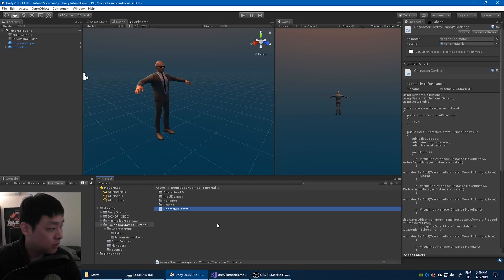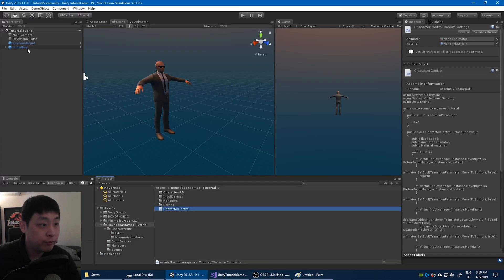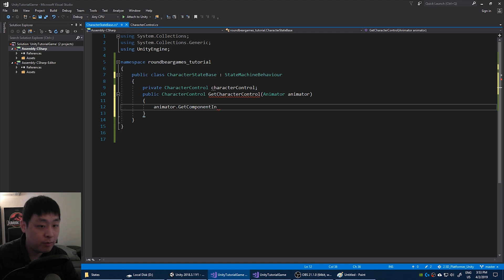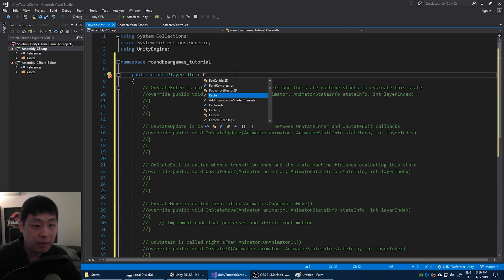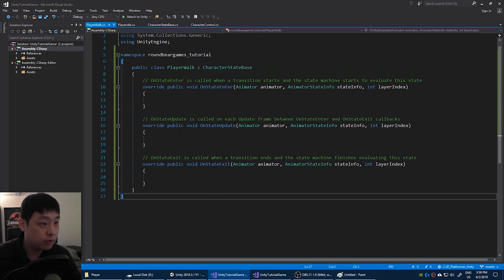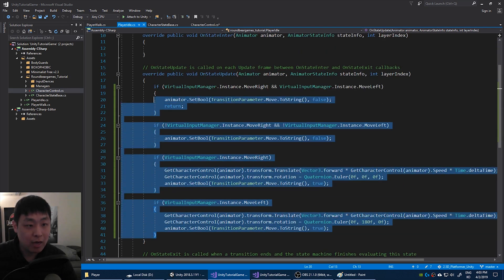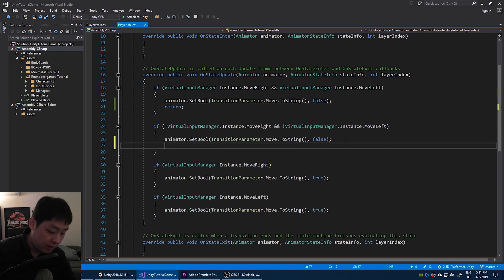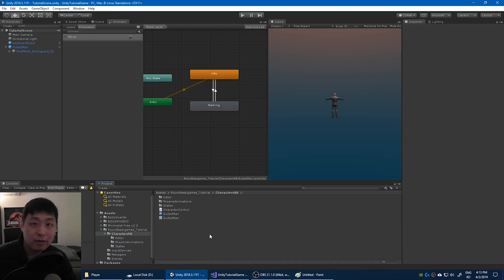#4 Building a Finite State Machine | Unity Tutorial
Building a Finite State Machine | Unity Tutorial
- we'll be using the finite state machine for all our future animations
- this video is about laying the foundation so that all the characters can be organized and managed